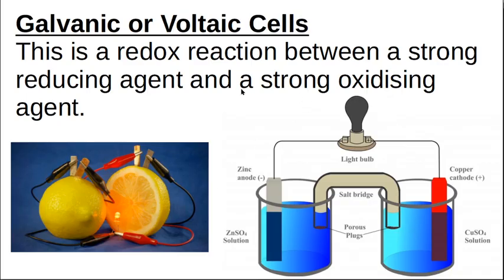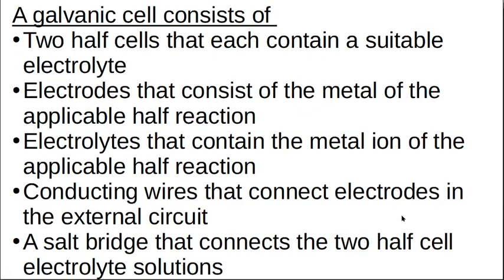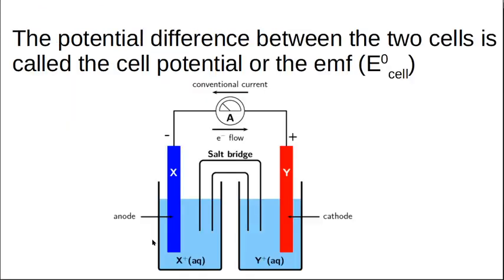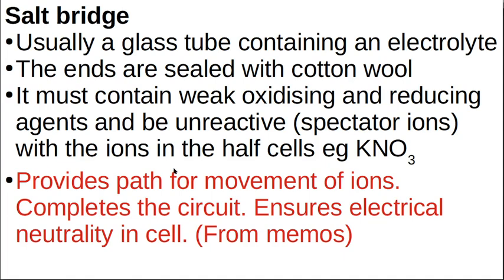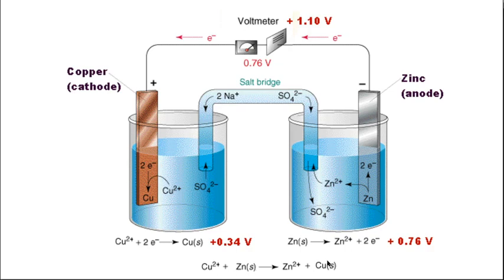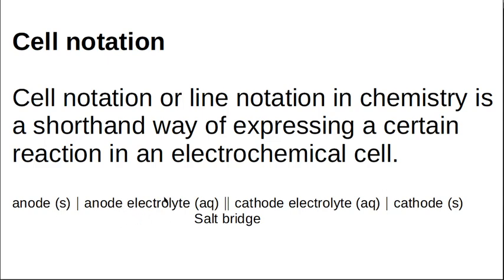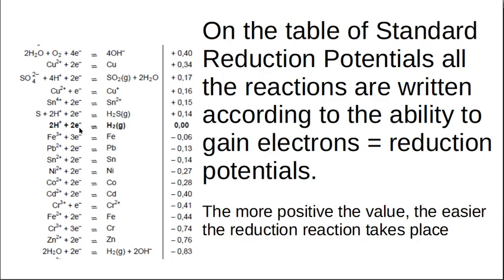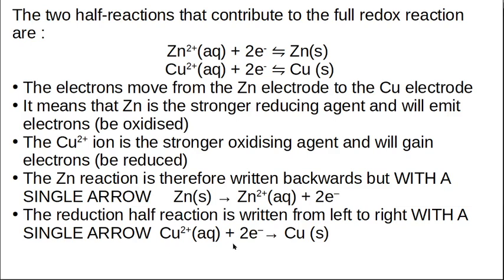PS12 Electrochemistry 6 Galvanic cells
A look at how galvanic cells work, including a look at the emf of the cell